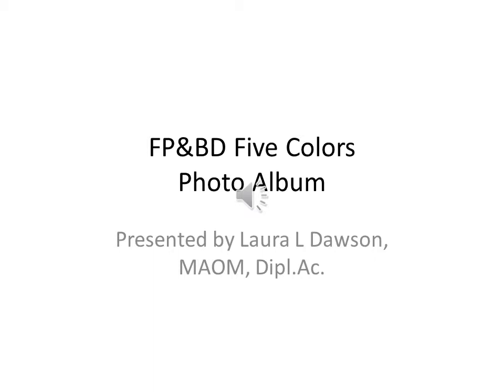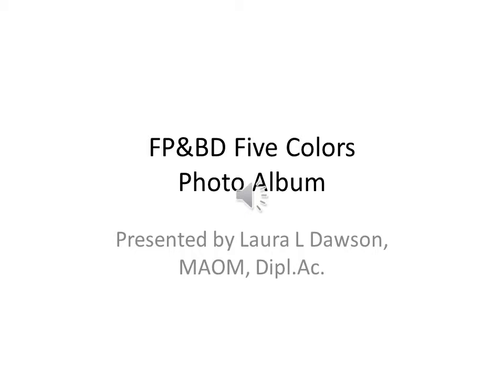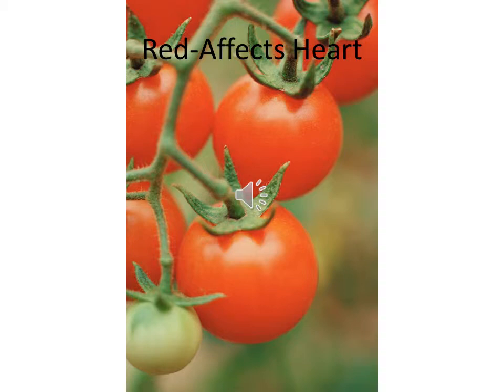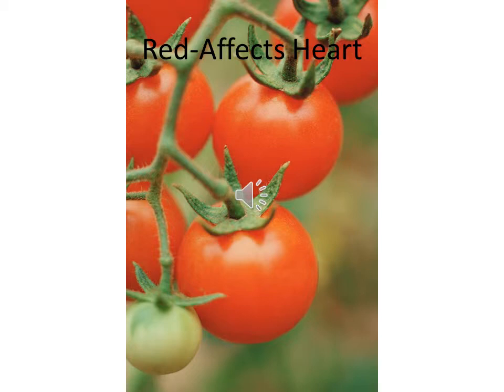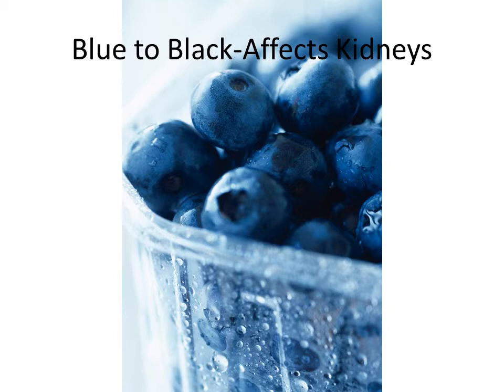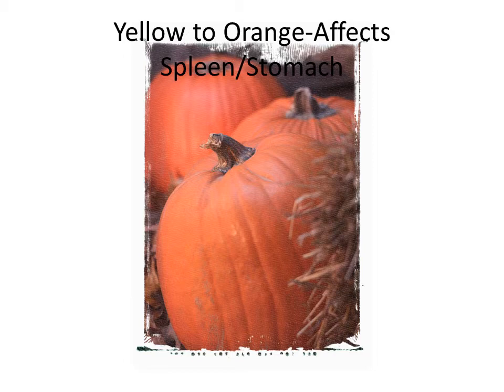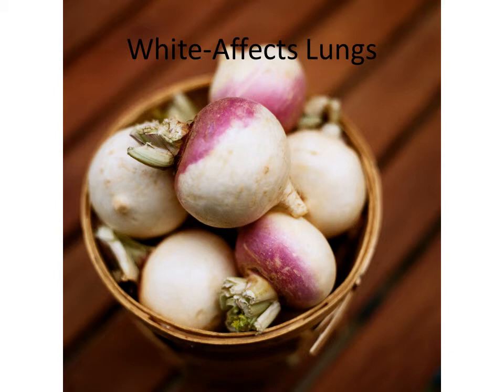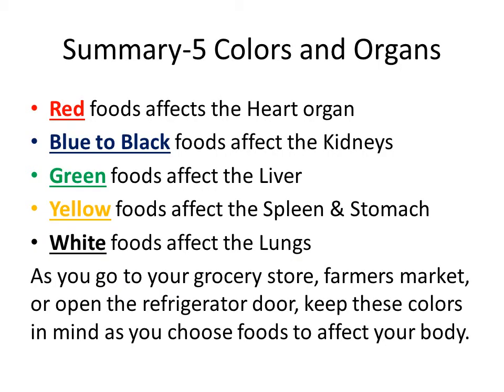FP&BD 5 FOOD COLORS Photo Album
Demonstrating how your tongue can reveal the condition of your health, while teaching Food Physics principles to alter your Body Dynamics. Wellness is within your own reach.